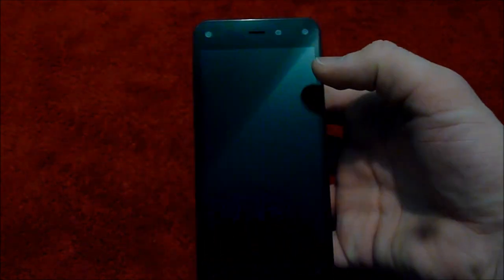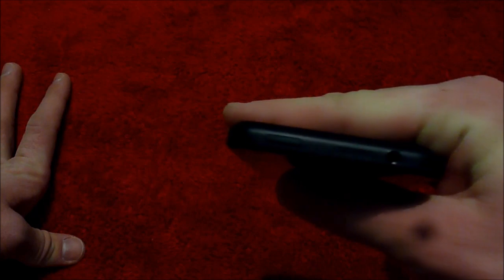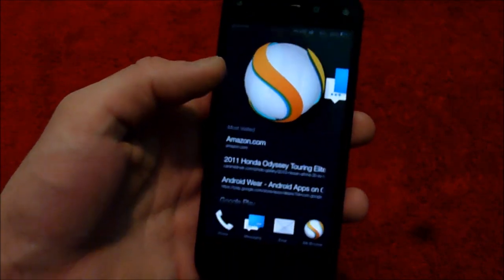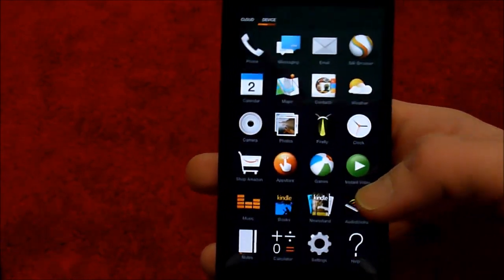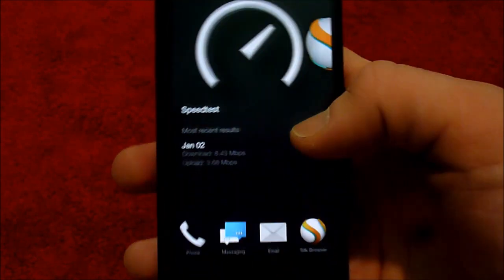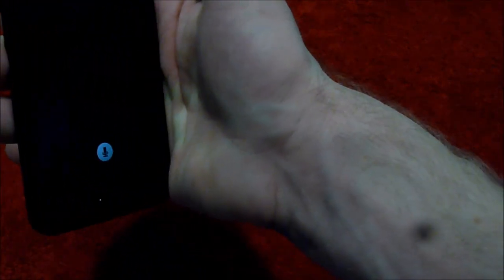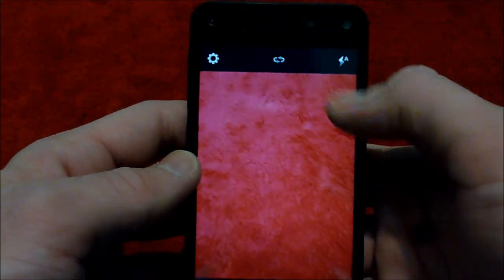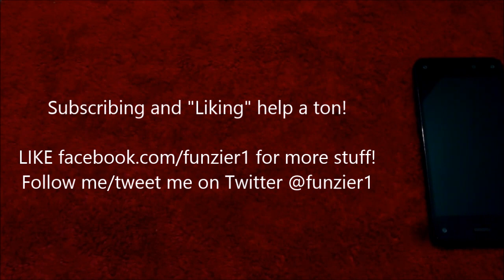Amazon Fire Phone (Quick Look)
Here is a quick look at the Amazon Fire phone!